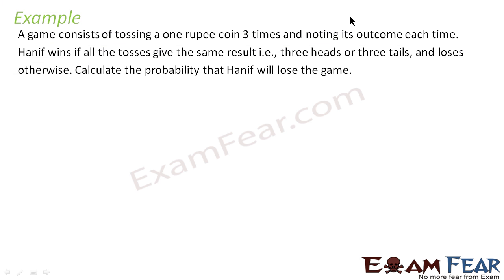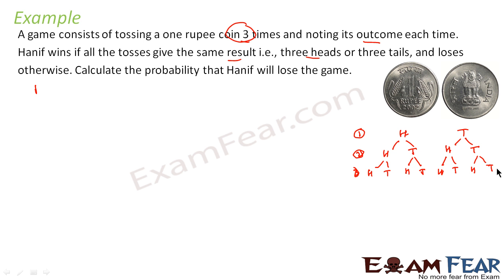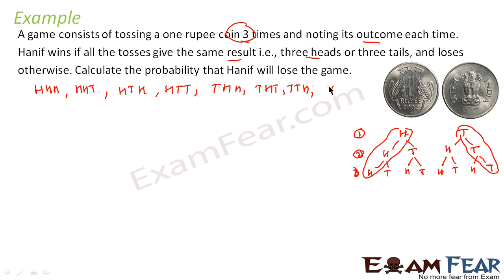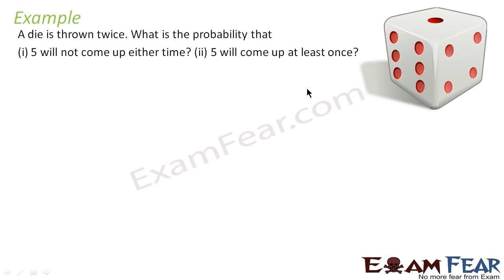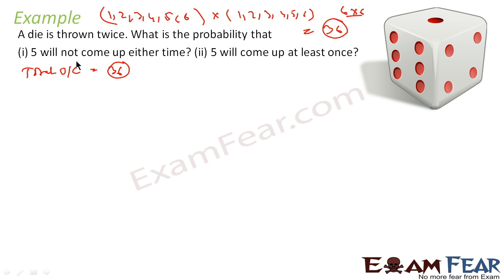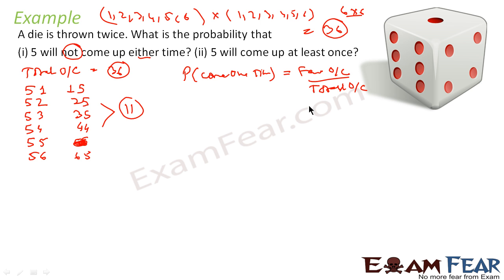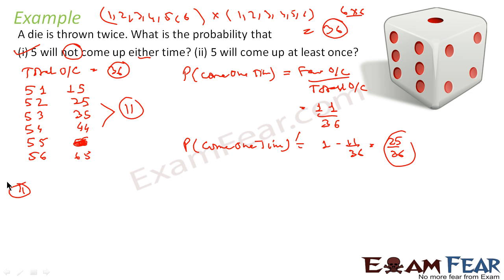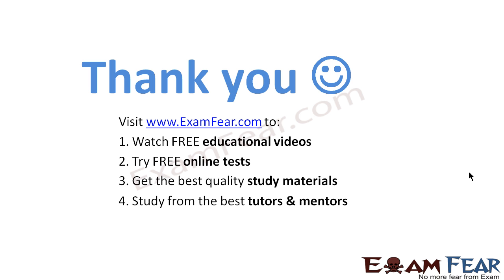Maths Probability part 9 (Examples) CBSE class 10 Mathematics X